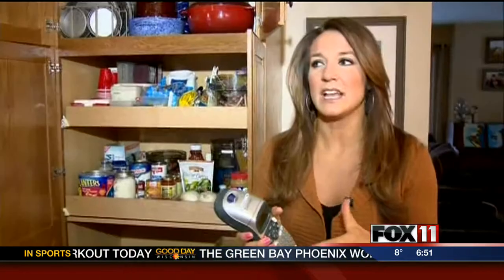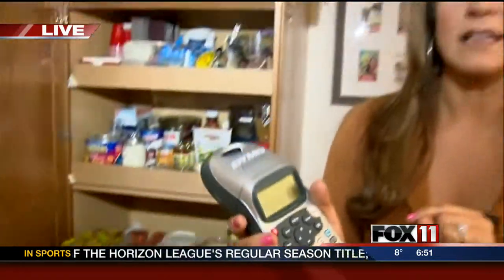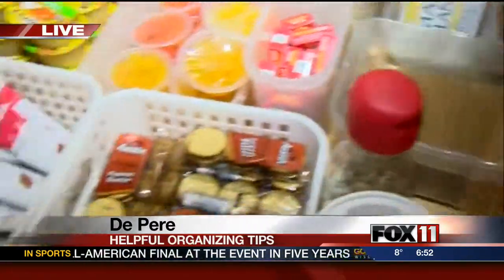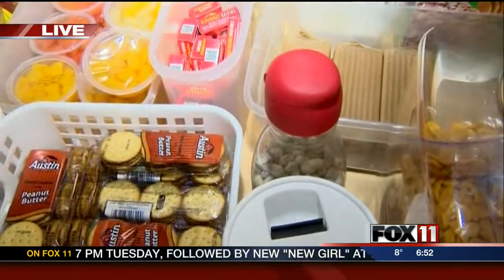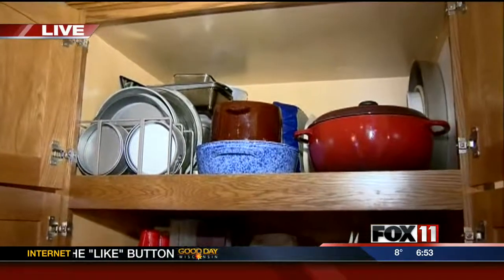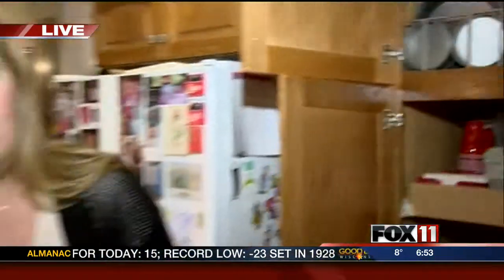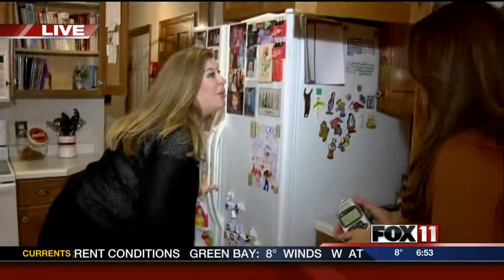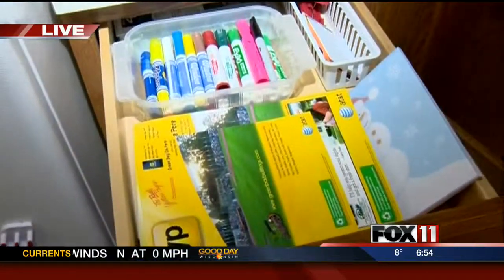GDW6 Organizing Pantry